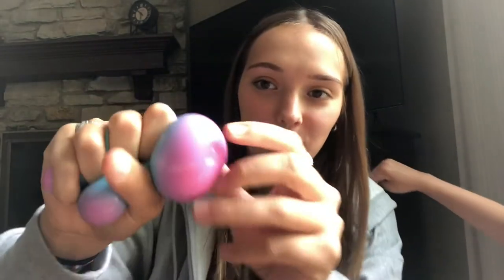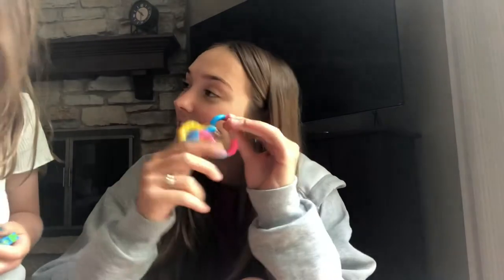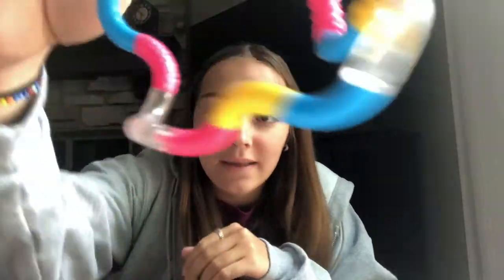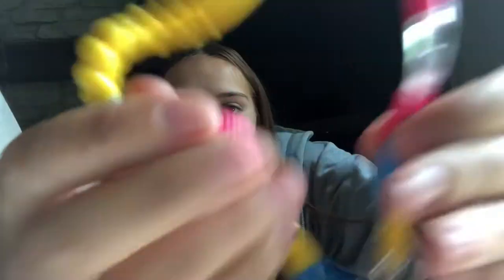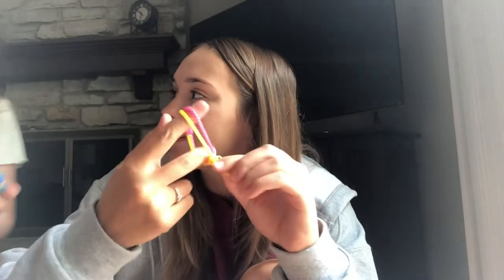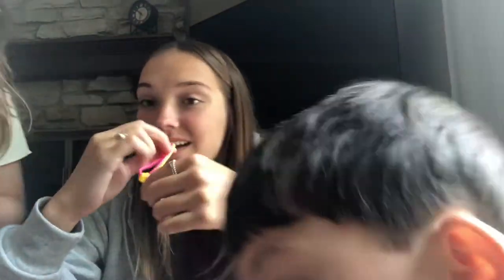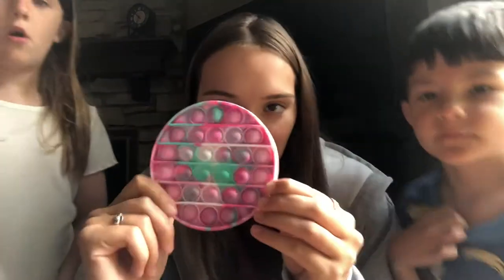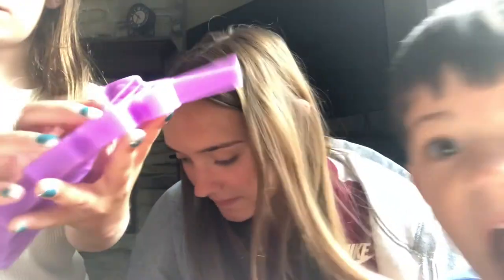FIDGET COLLECTION TOUR!!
welcome back friends! Today I will be showcasing the lovely Alex’s fidget collection featuring her brother Drew! Hope you enjoy and comment your favorite fidget that you saw in the video! TOODLES ❤️❤️